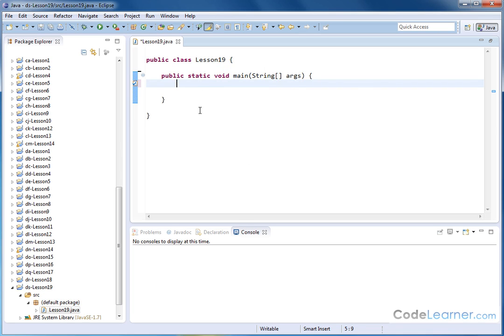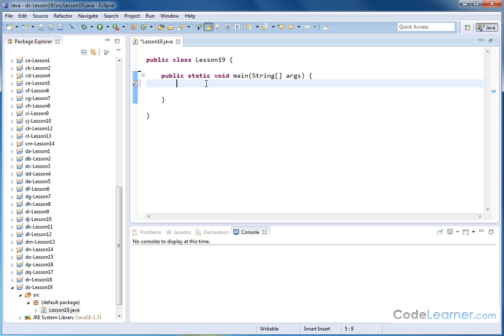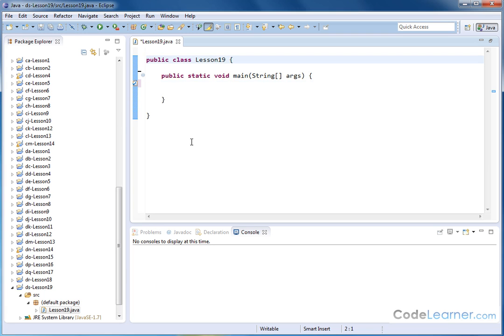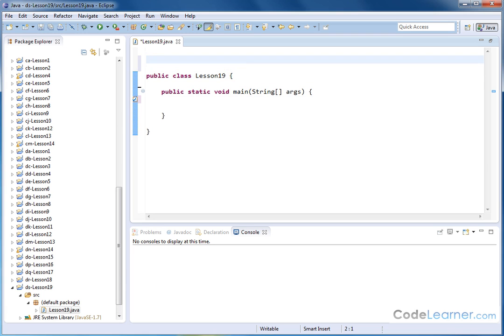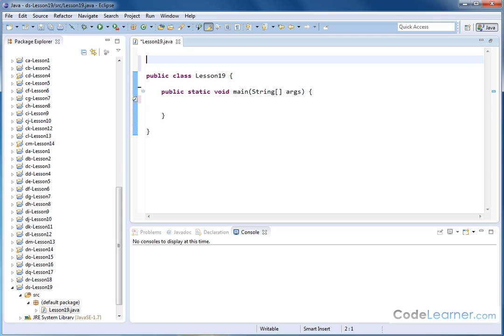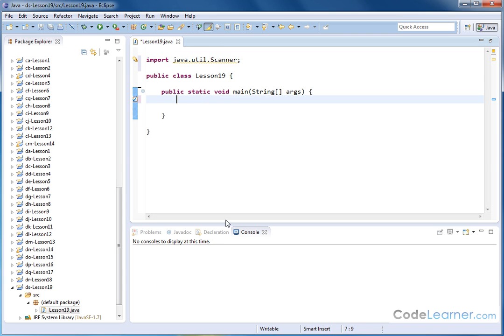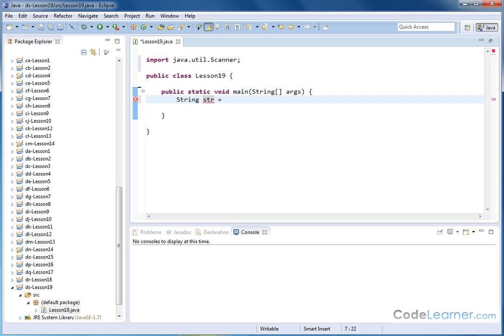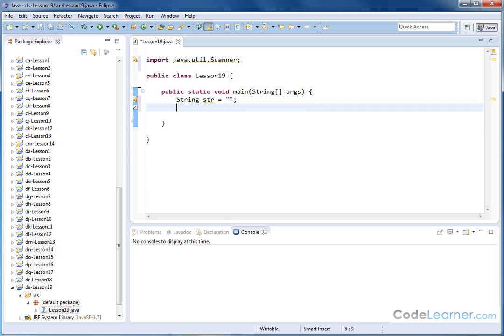Lesson 19 - Mastering Java - Reading A String From The Keyboard